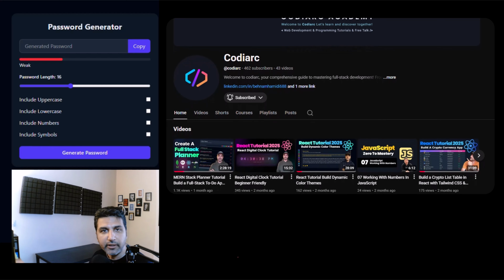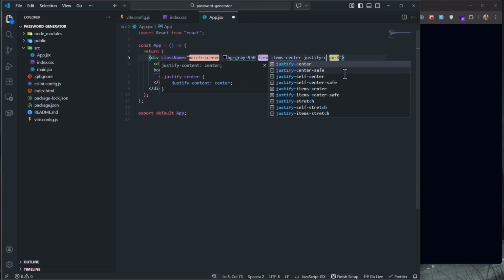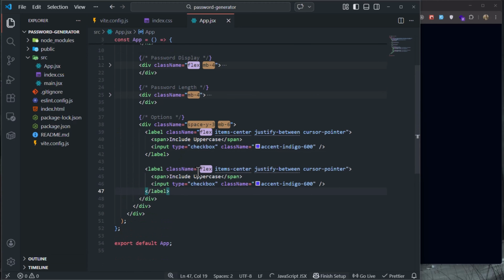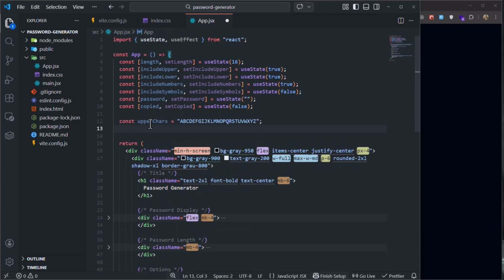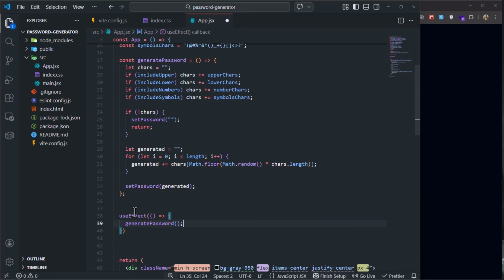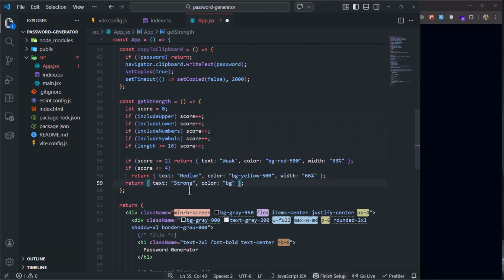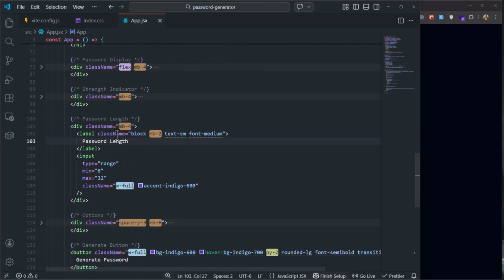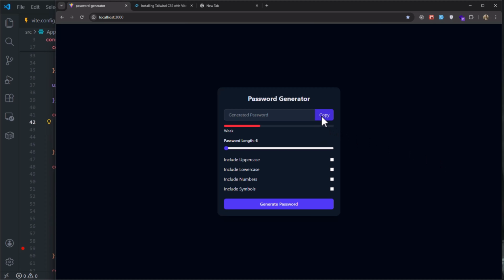Build a Password Generator in React JS Beginner Friendly Project Tutorial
Want to build a real-world React project?

In this tutorial, you’ll learn how to create a fully functional Password Generator using React JS. We’ll use React hooks like useState and useEffect, manage state properly, and generate secure random passwords with customizable options.

This project is perfect for beginners who want to:
• Practice React fundamentals
• Understand state management
• Work with form inputs & events
• Build a practical, real-world mini project

By the end of this video, you’ll have a clean and reusable password generator component built step by step.